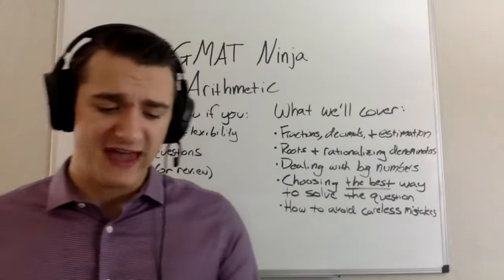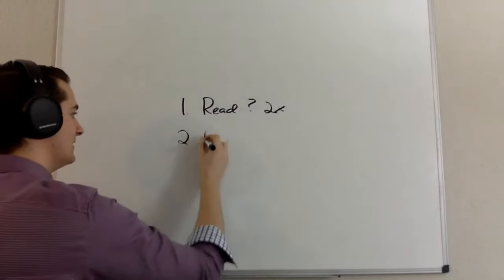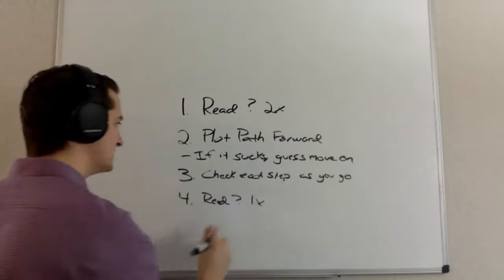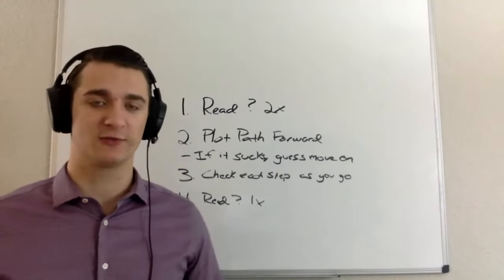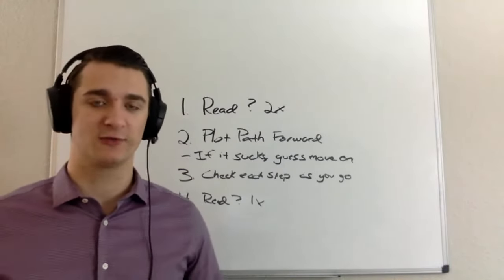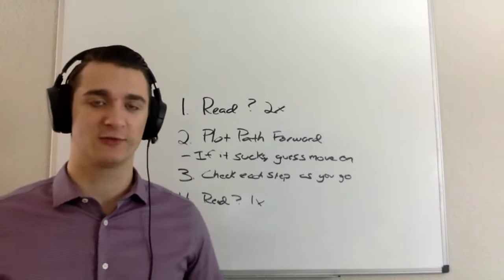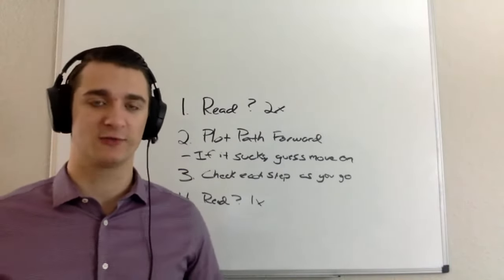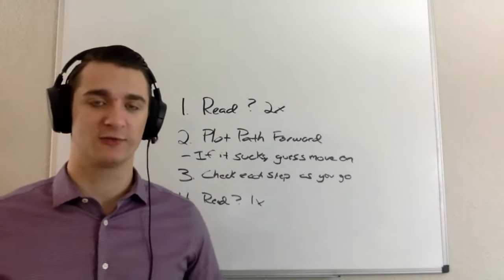OLD VERSION: Arithmetic - click the link in the description for an updated video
We released an updated version of this video in September 2024.